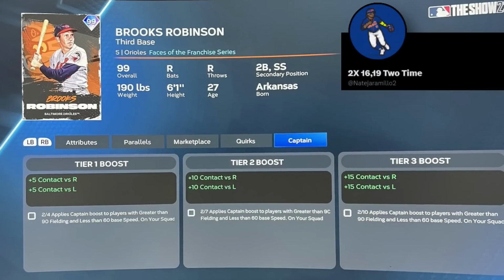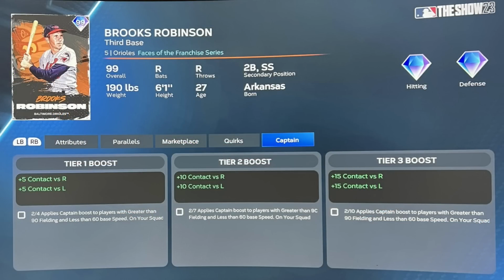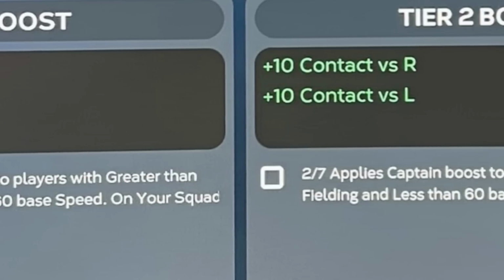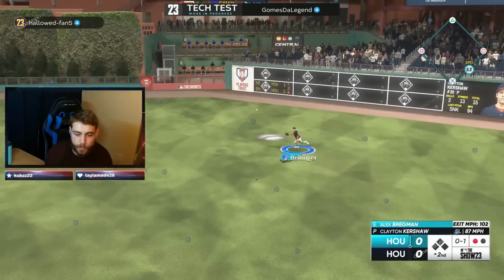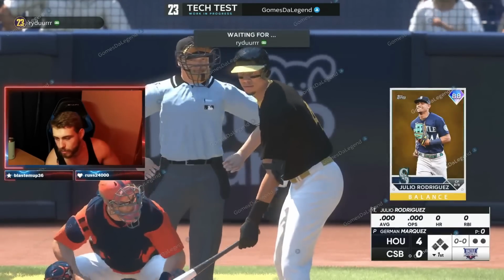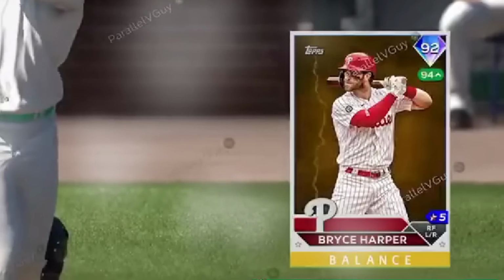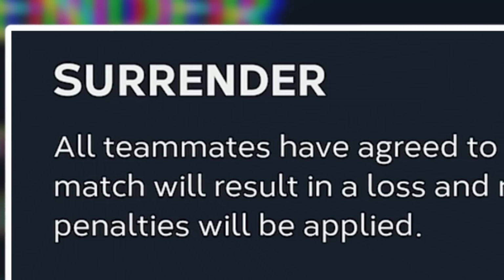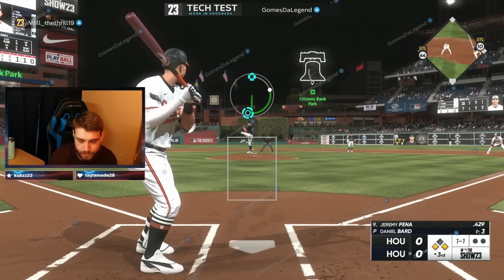MLB The Show LEAKED New Secret Features! This Changes EVERYTHING..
we got our hands on mlb the show 23 and saw brand new hidden features in diamond dynasty, gameplay and more!

for a $100 BONUS on first deposit!

GOMER here, this is the spot for truly side splitting sarcasm over many mlb the show 23 gameplay ranked and battle royale, big bronze pack pulls alongside some mlb 23 news and tips such as new legends and the best cards tier list. no money spent player's heaven we do a bit a baseball over here.